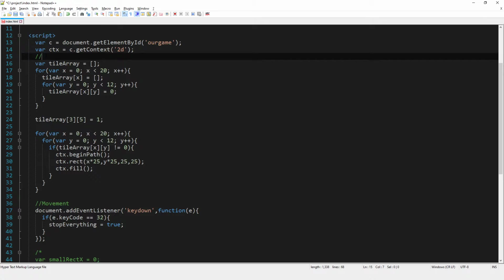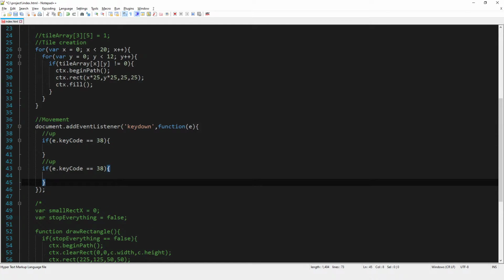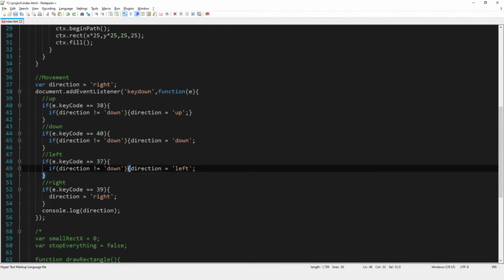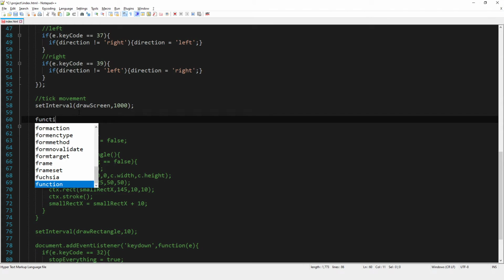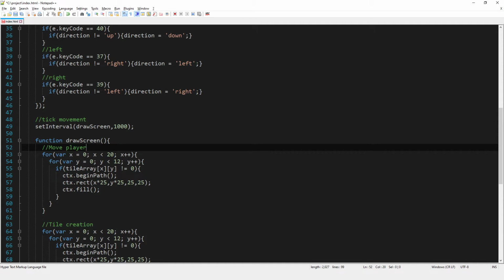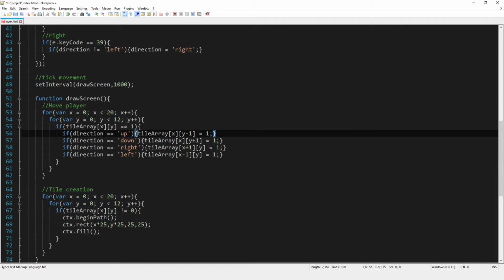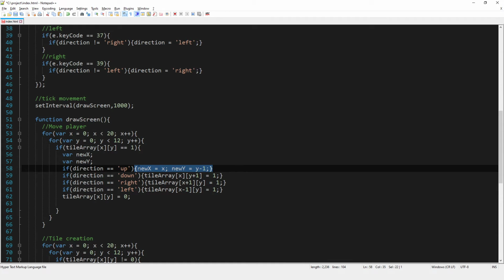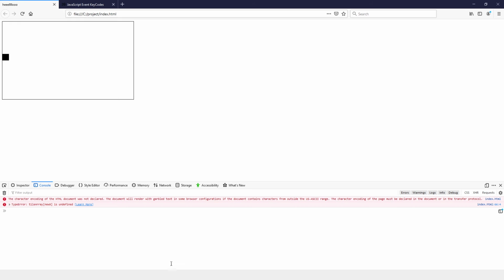Moving the Snake - Javascript Game